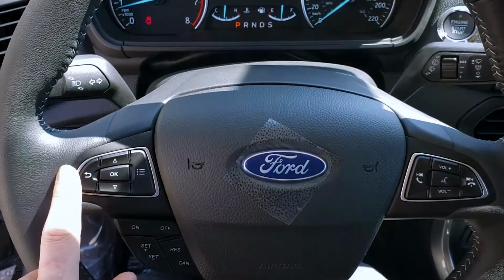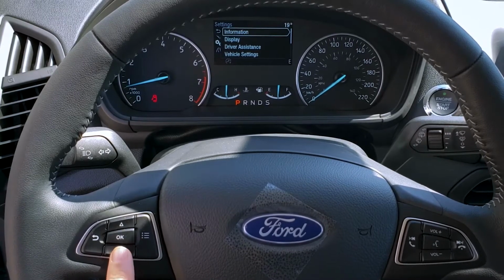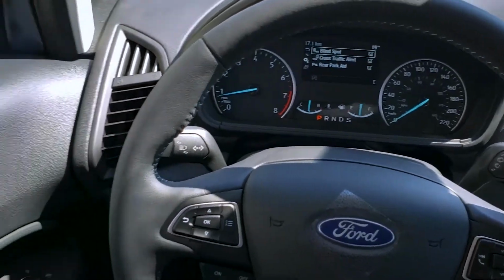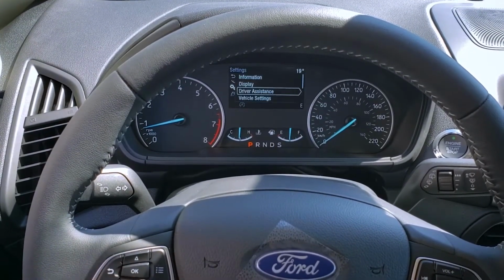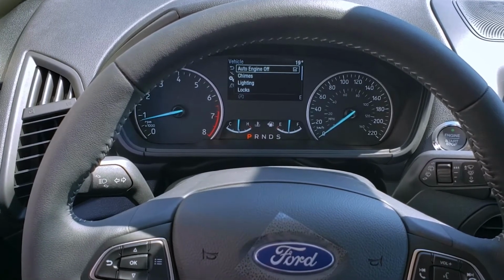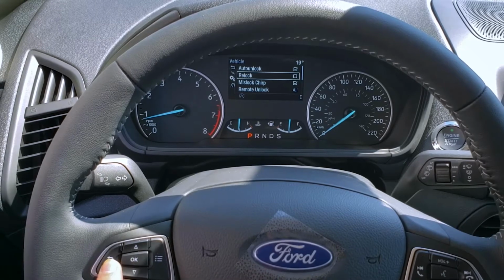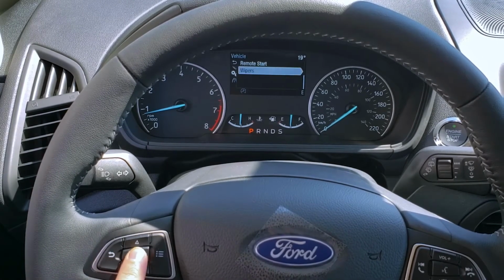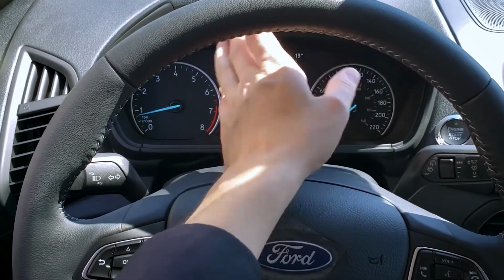2020 Ford EcoSport SES | Using the Steering Wheel Buttons on the 2020 Ford EcoSport SES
Trying to figure out how to use the buttons on the steering wheel of the 2020 Ford EcoSport SES?

Take a look at this video to find out what they do!